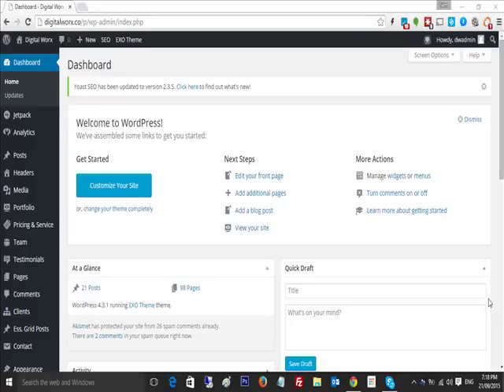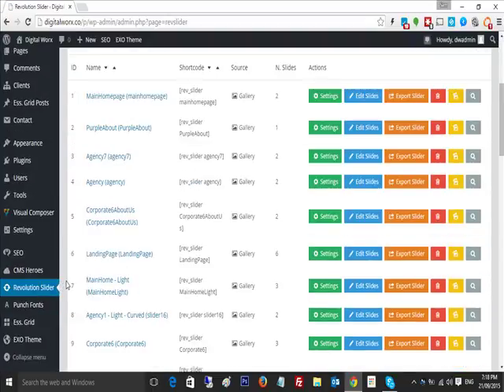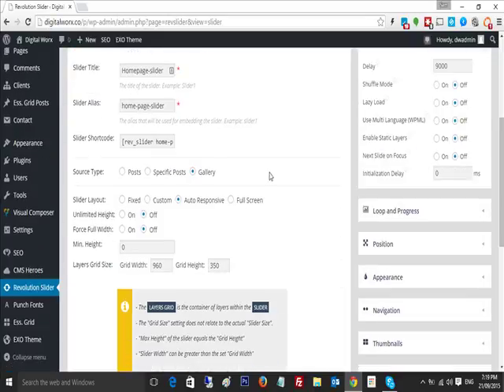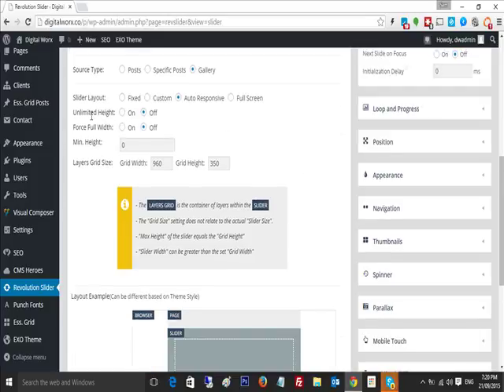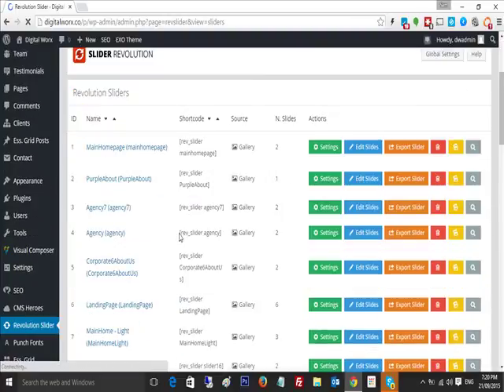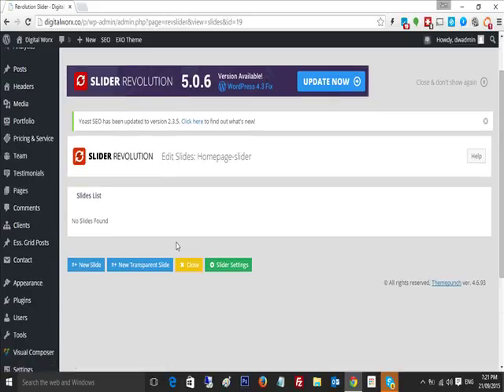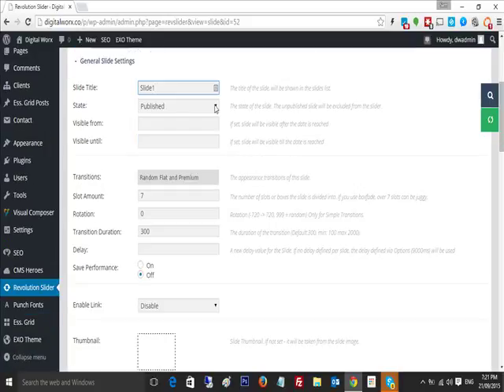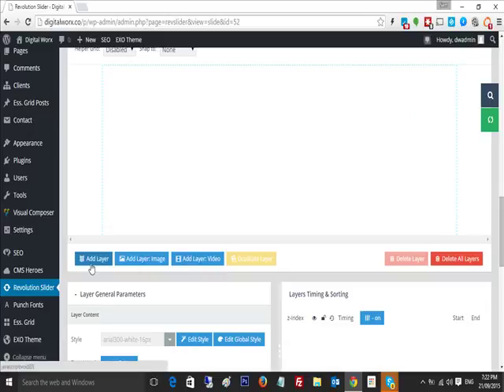How to Update Revolution Slider for WordPress 2015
This video is a part of our new video serier of WordPress Training Videos.
Revolution Slider is one of the most famous sliders for WordPress and in this video I will show you easy steps to update your Banner Slides